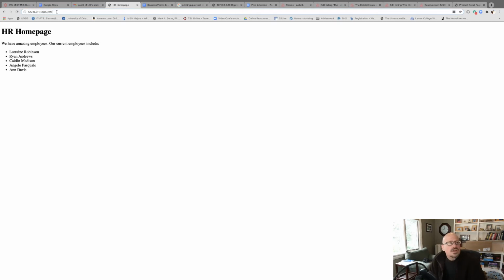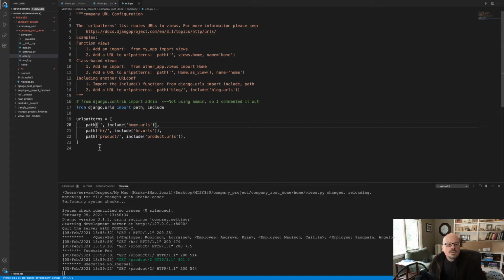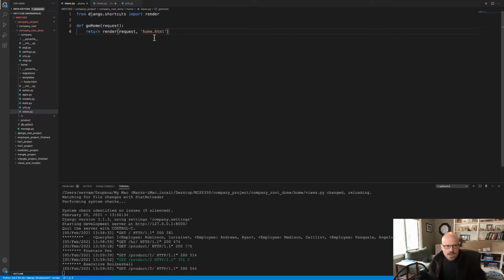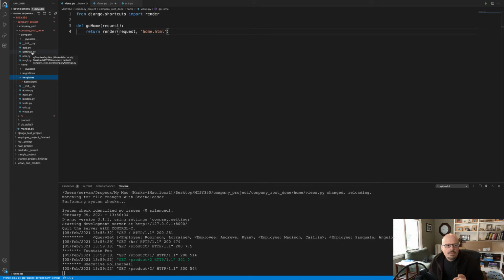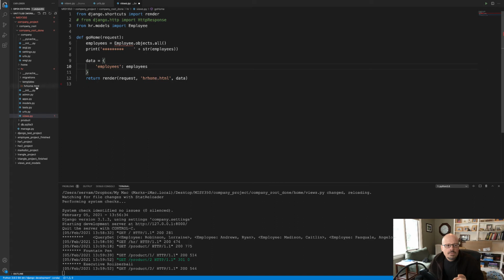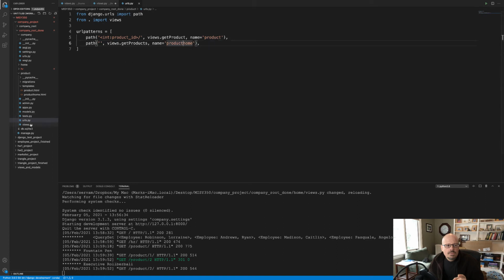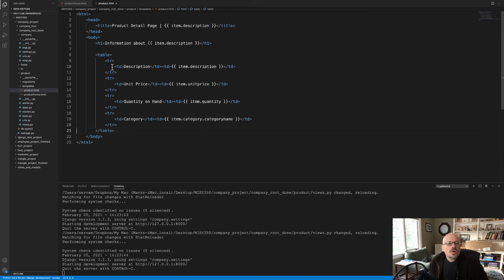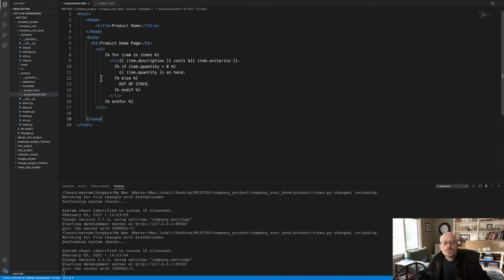Using External Templates